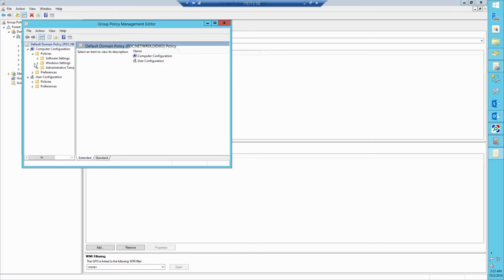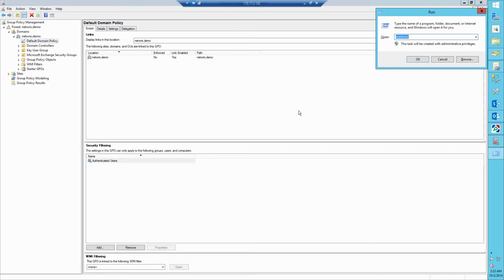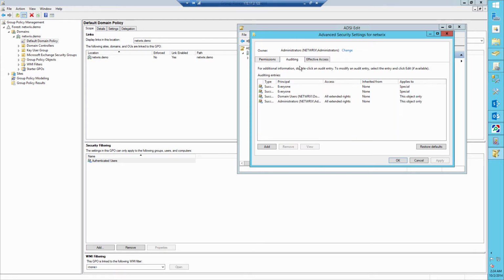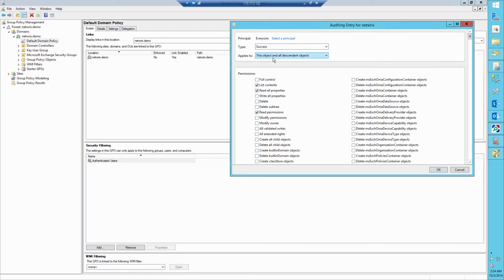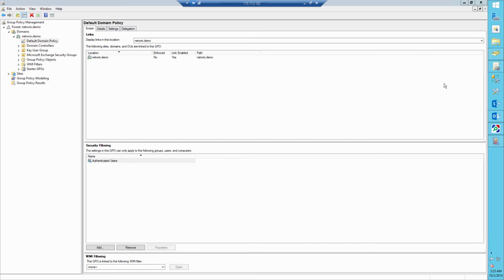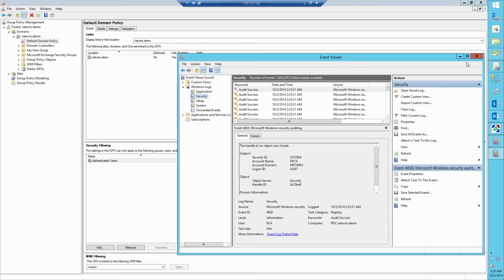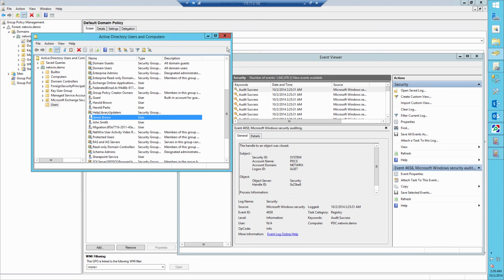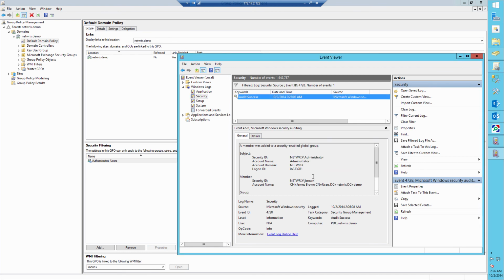How to Detect Who Added a User to Domain Admins Group via Native Tools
This video demonstrates How to Detect Who Added a User to Domain Admins Group via Native Tools